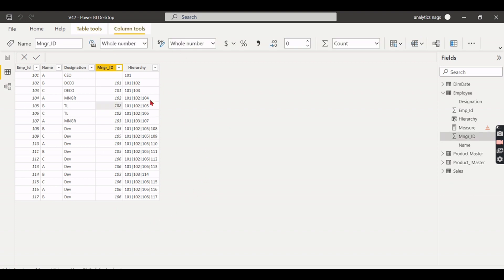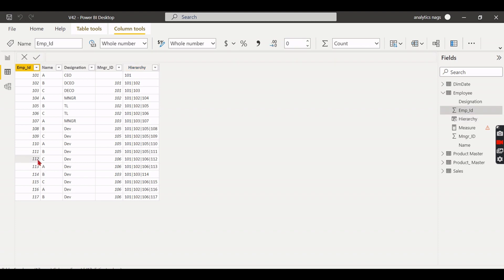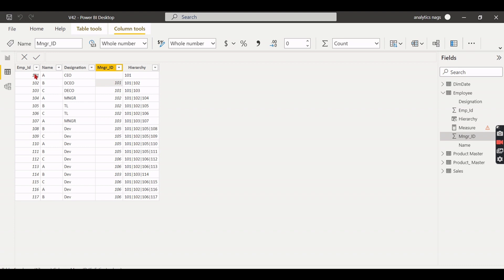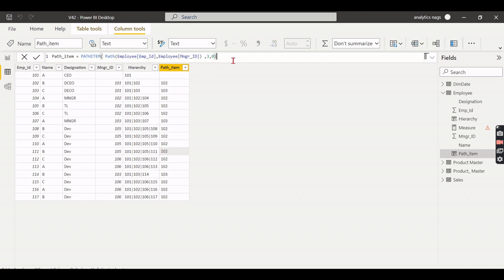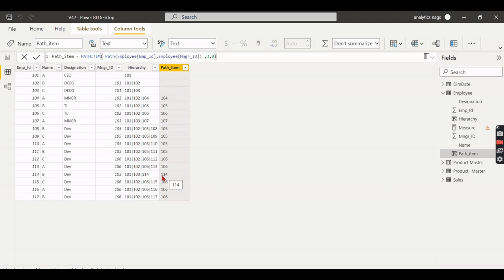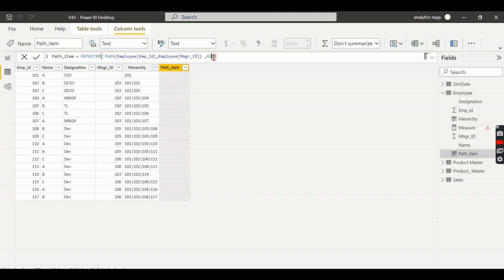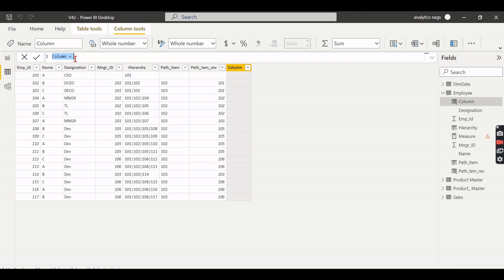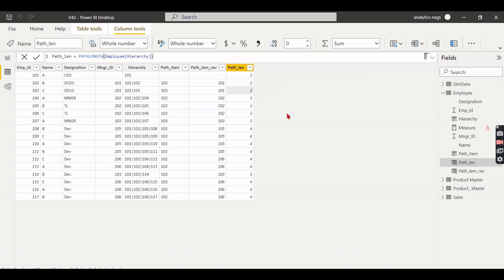PATHITEM | PATHITEMREVERSE | PATHLENGTH Function in Power BI DAX Tutorial (43/50)